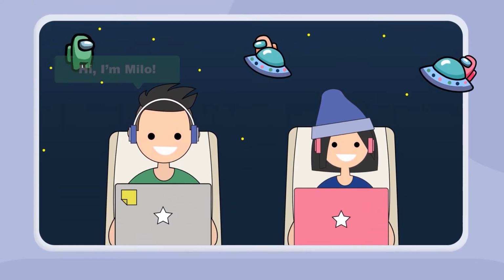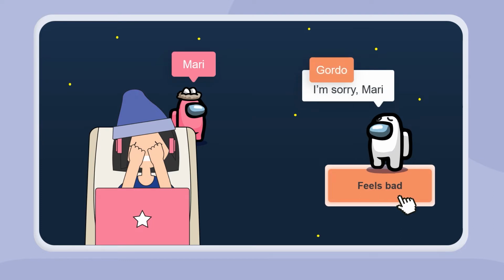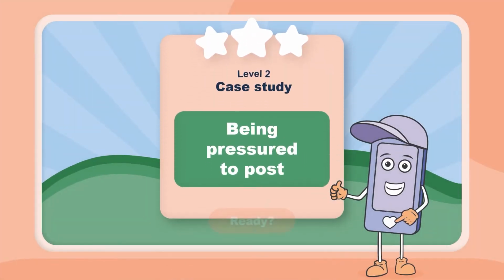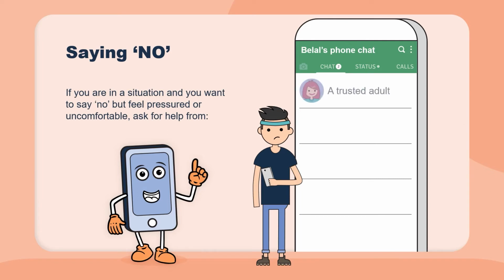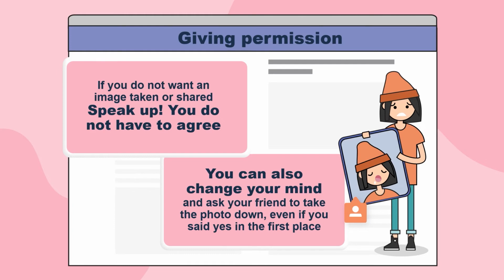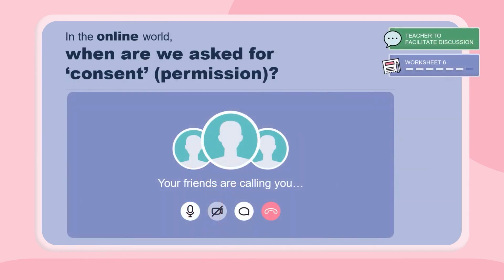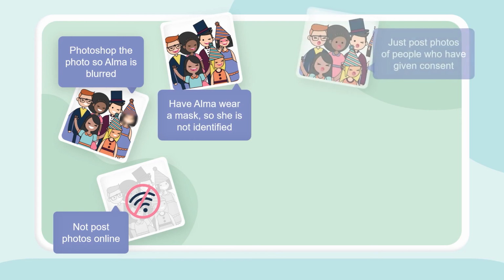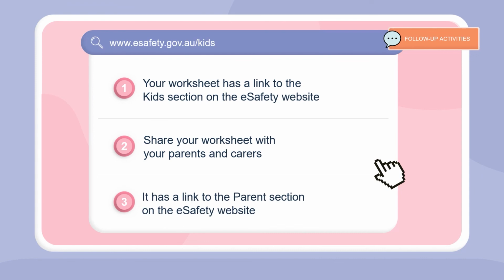Online Boundaries and Consent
This video will help primary school students to identify consent and permission in a variety of online settings, define and practise setting personal boundaries online, and  develop help seeking and reporting strategies.
Teachers can find additional resources for this presentation on the eSafety